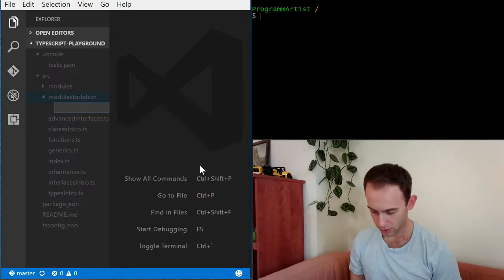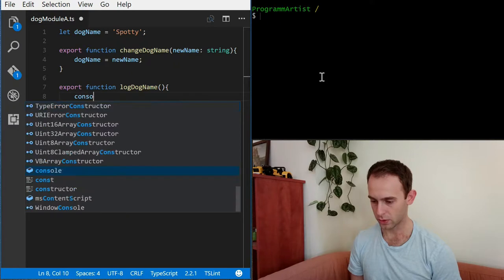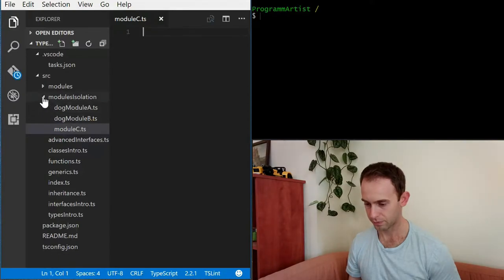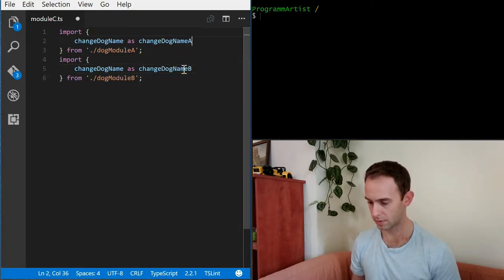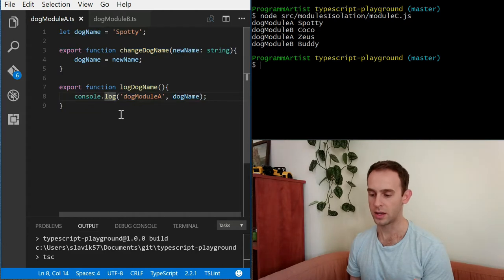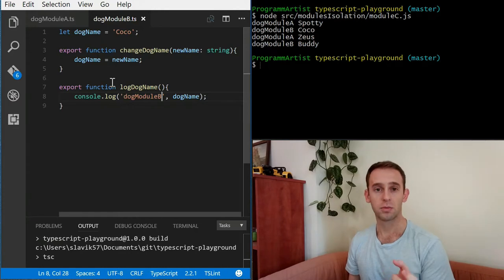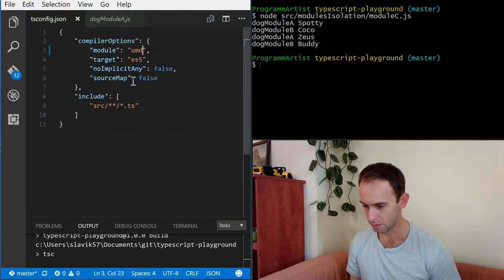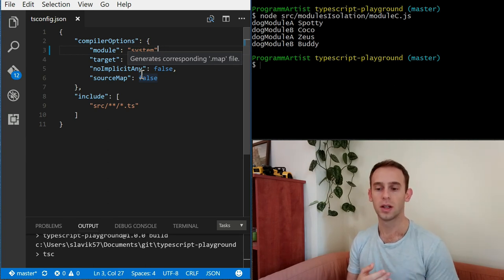TypeScript Modules Isolation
In this video I'm talking about Modules Isolation
00:32 Creating first module
01:49 Creating second module with same code as the first
02:25 Creating module that uses the 2 modules
04:34 Running the third module
05:27 Explaining module isolation
06:32 Show the generated JS for UMD and SystemJS modules systems